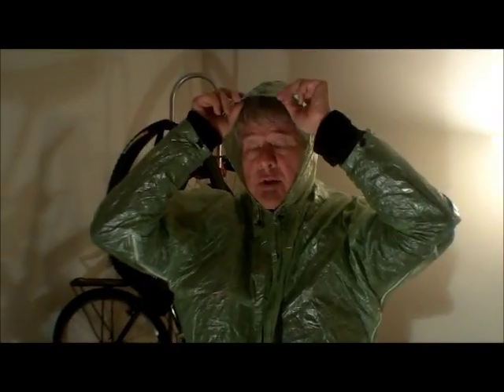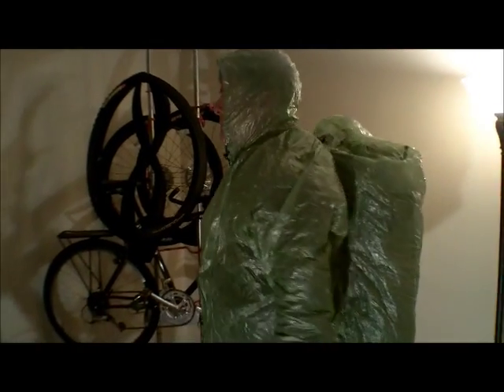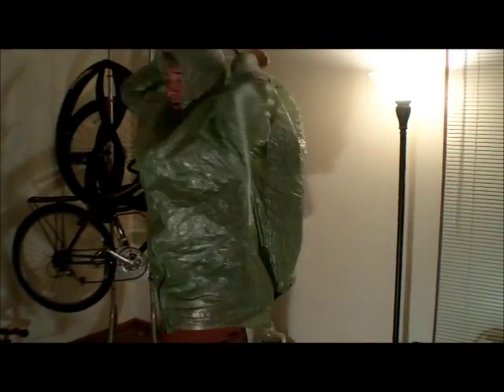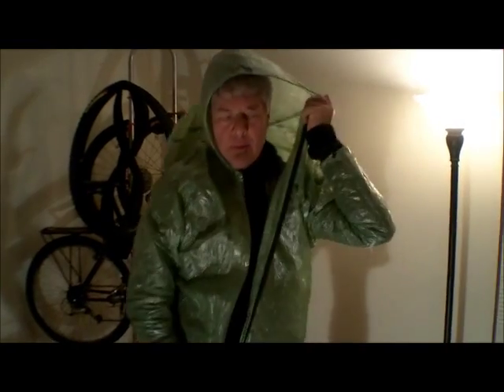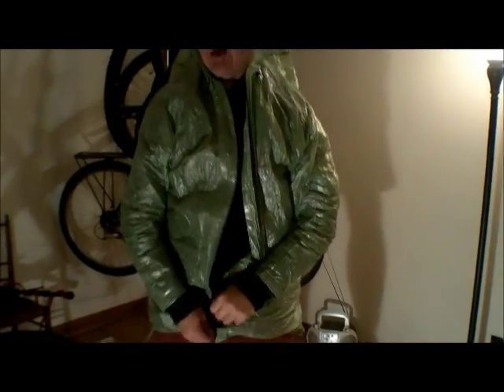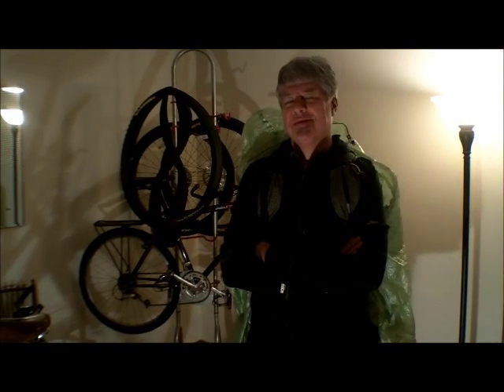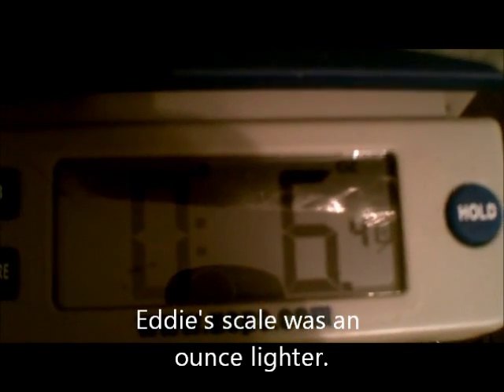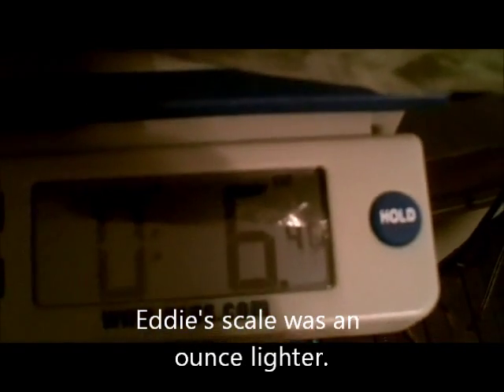packaCUBEN.wmv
Cedar Tree of is now offering the Packa in Cuben! Originally sold in coated nylon, then sil-nyl, then eVent. The latest and greatest is now being offered in this space-age material used in the sailing industry.
The Packa's beauty is that it is a rain jacket and pack cover combined. In use the practicality is that you don't have to take off your backpack to put on your rain jacket and because the rain cover and jacket are 'one' there is no gap between your back and the backpack where water can sneak in. I've carried the nylon coated model across NJ and NY on the AT and used it on a daily basis-as a wind jacket when it wasn't raining. Truly amazing that the weight of this garment has been cut in half.